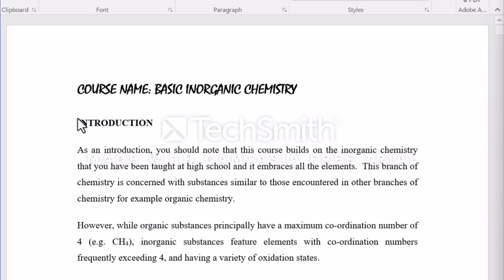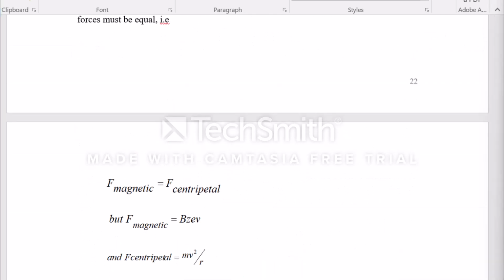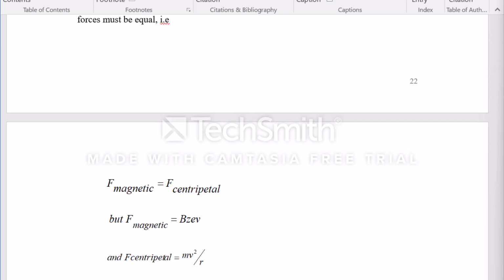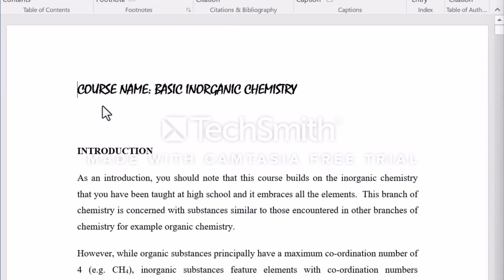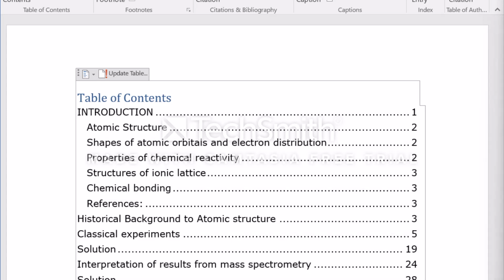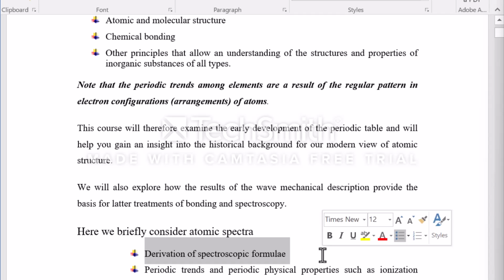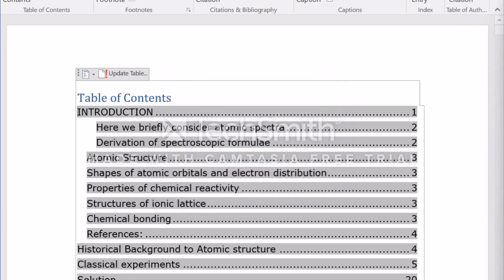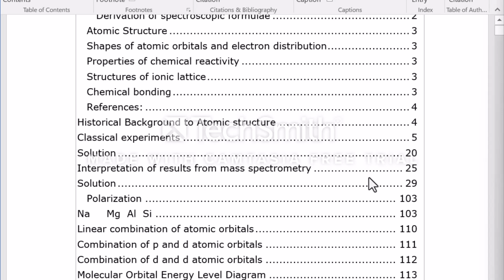CREATING A TOC WITH MS WORD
📚 How to Create a Table of Contents in Word  5-Minute Tutorial
Need to organize a long document fast? In this quick guide, you’ll learn how to create a professional, clickable Table of Contents in Microsoft Word—perfect for reports, essays, and research papers.
🎯 In This Video You’ll Learn:
- How to insert a Table of Contents with one click
- How to update and customize your TOC anytime
Whether you're a student, writer, or office pro—this tutorial makes it easy to keep your work clean, clear, and easy to navigate.